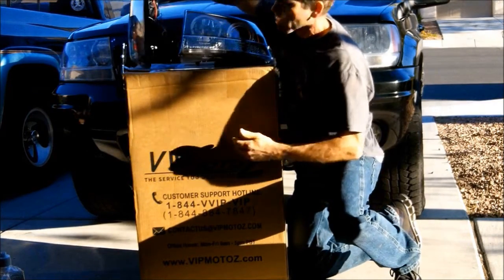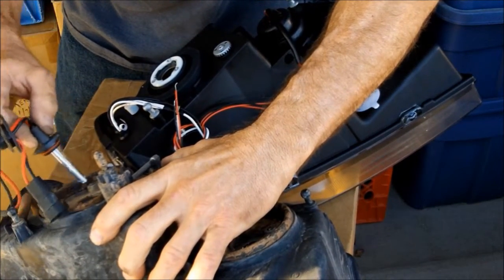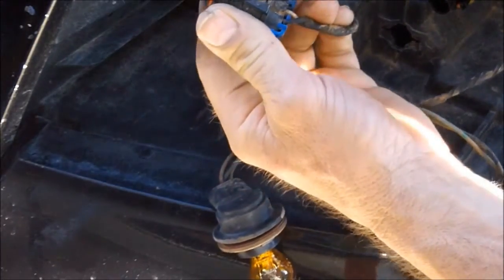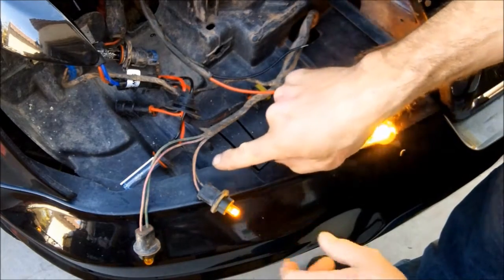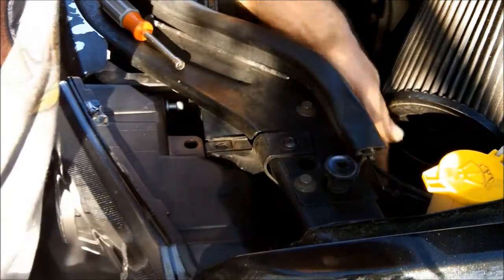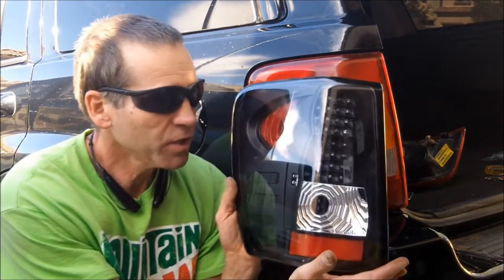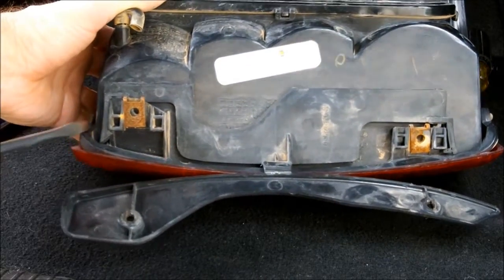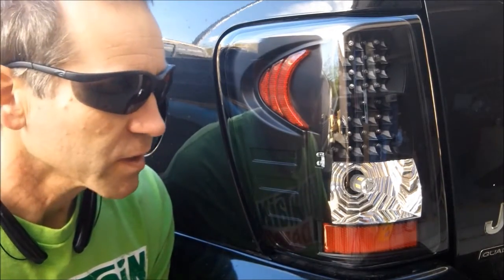Installing Projection/Halo Headlights and LED Tail Lights on 99-04 Jeep Grand Cherokee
How to install a set of the LED halo headlight assembly and LED tail light housings for the 99-04 Jeep Grand Cherokee WJ

LED Tail Light Lamp Assembly For 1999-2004 Jeep Grand Cherokee
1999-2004 Jeep Grand Cherokee Black Housing LED Tail Light Assembly

99-04 Jeep Grand Cherokee WJ Pair of Smoke Lens Clear Corner Headlights/Lamps

1999-04 Jeep Grand Cherokee Full LED Daytime Running Lamp Bar Projector Headlights Black Housing Clear Lens Set

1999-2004 Grand Cherokee Black Smoked Dual Halo Projector LED Headlights + Dark Red Tail Light Lamp